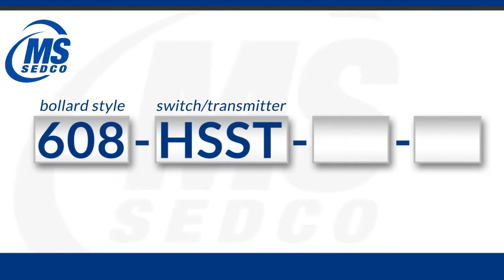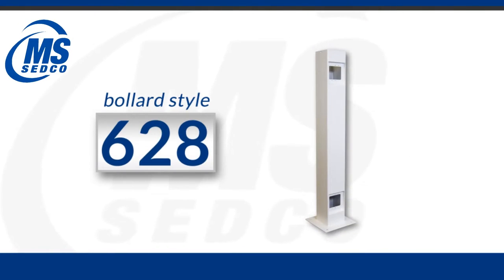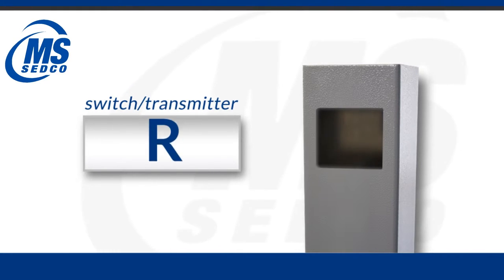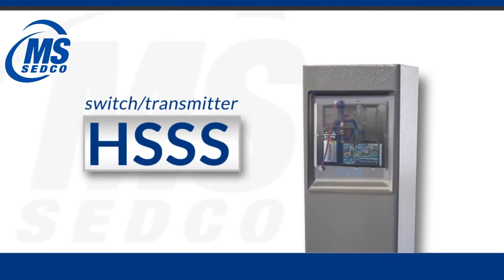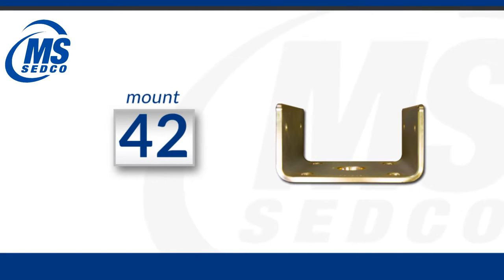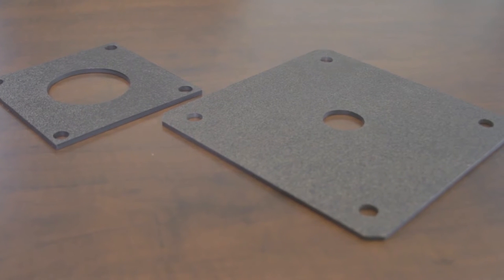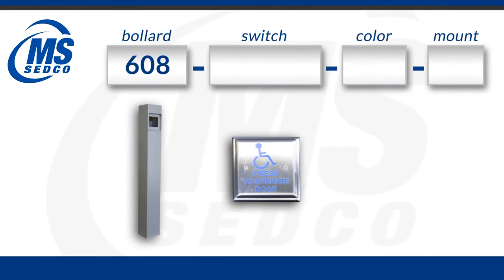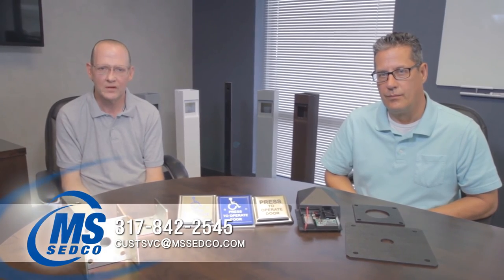MS Sedco Bollards | Production Identification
Ordering a bollard for an automate door switch can be confusing with all the options and features MS Sedco offers. Our bollards have four parts to the product identification.

Bollard Product ID:
Part 1 – Style
Part 2 – Switch/Transmitter
Part 3 – Color
Part 4 – Mounting

Our motion and presence sensors and electromechanical switches have been opening doors for over 35 years. MS Sedco products have assisted in opening tens of thousands of doors worldwide. MS Sedco is an industry leading manufacturer of sensor and switch systems for automatic door control, pedestrian and traffic detection, and event monitoring. MS Sedco products are designed to work with systems from any manufacturer. Our company takes great pride in our focus on customer service and support.